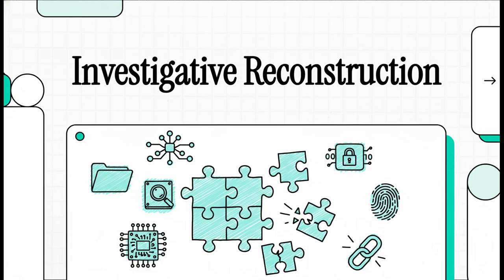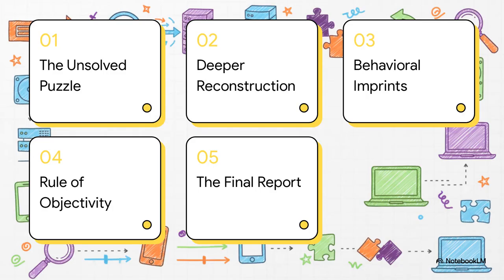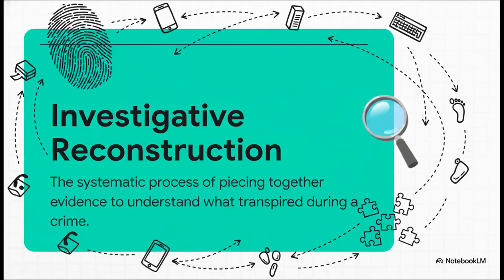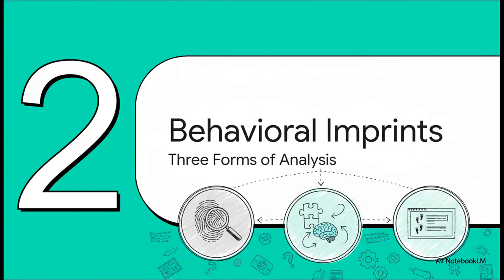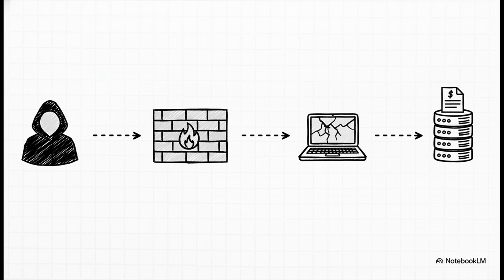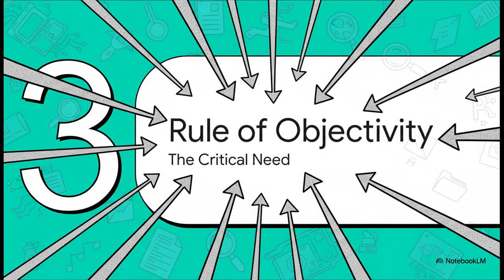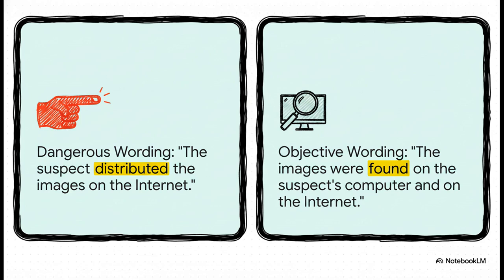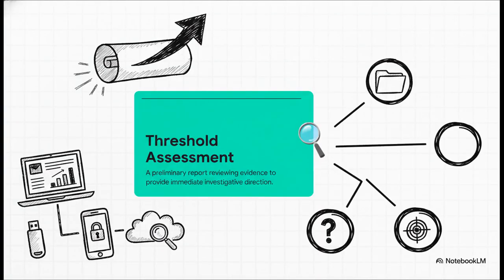IR118-Investigative Reconstruction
1. Cyber Security in FinTech: Theory and Application
2. Information Security Management
3. InfoSec Resilience Governance and Digital Forensics in Law Enforcement: Applying Theory to Practice